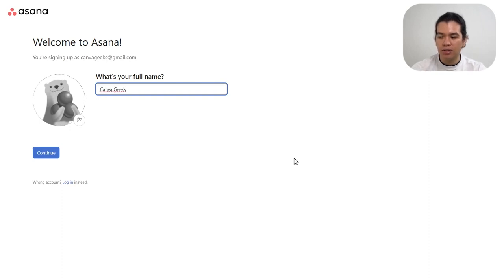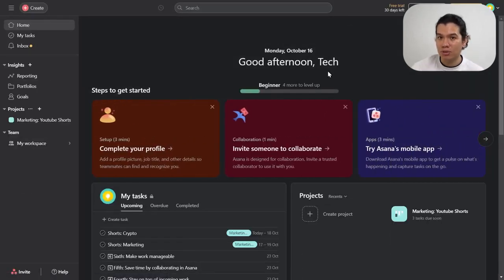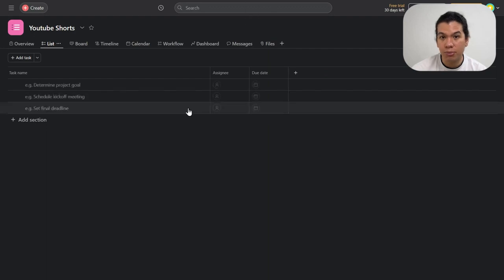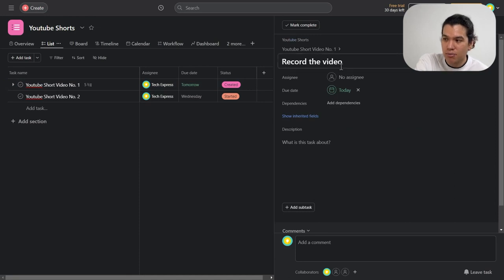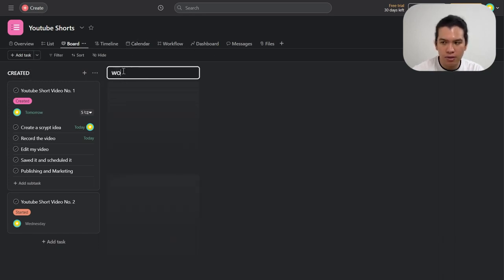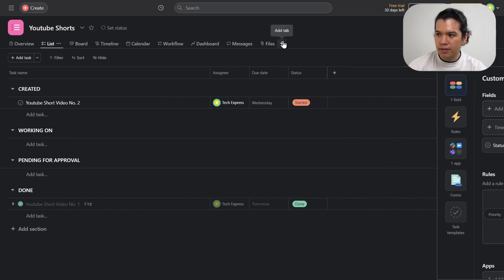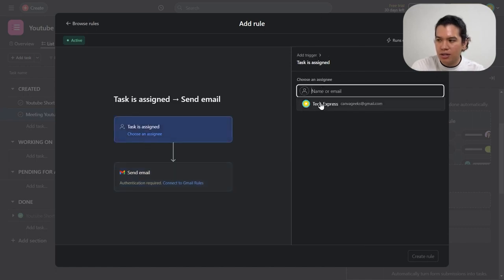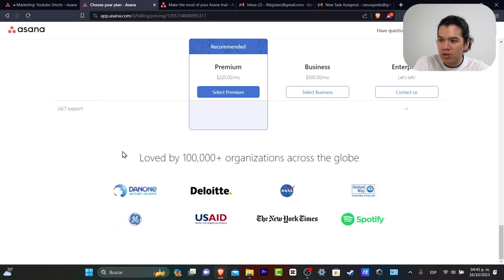How To Use Asana For Beginners 2025 (Step by Step) - Asana Project Management Tutorial!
Asana Tutorial for Beginners - How to Get Started with Project Management Monday is a comprehensive guide designed for individuals who are new to Asana and project management. This tutorial provides step-by-step instructions on how to create projects, tasks, and assign them to team members.

It also covers how to set deadlines, track progress, and communicate effectively within the platform. With a user-friendly interface and a wide range of features, Asana is an ideal tool for managing projects efficiently. This tutorial will equip beginners with the necessary skills to utilize Asana effectively, leading to increased productivity and successful project completion.

TIMESTAMPS:

00:00 Intro
00:14 What is asana?
01:07 Set up account
05:54 Asana interfaces
07:30 First project
09:16 Add tasks and subtasks
11:55 Task management
14:48 Views of calendar timelines
18:25 Integrations
23:36 Automations
26:40 Price and plans